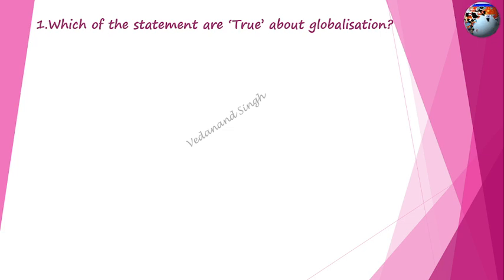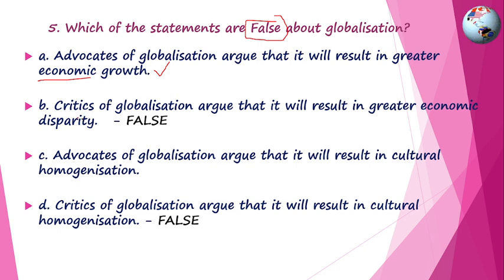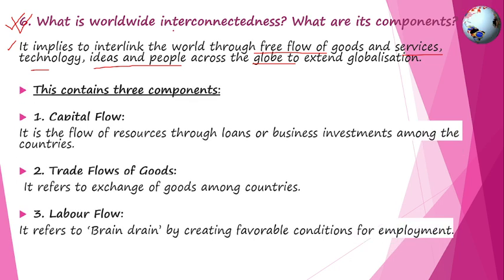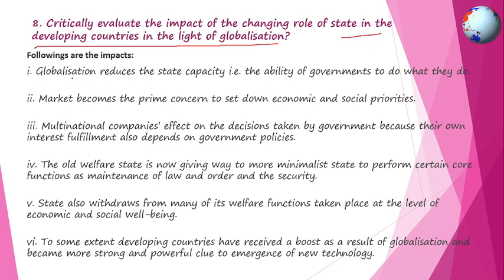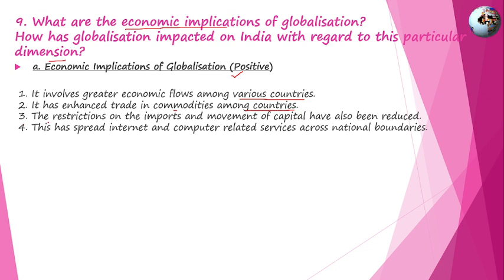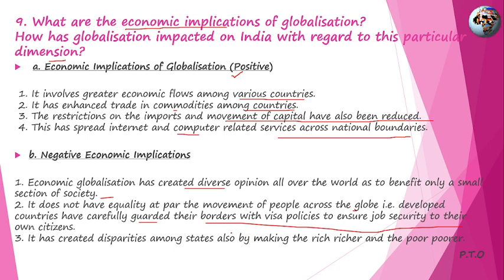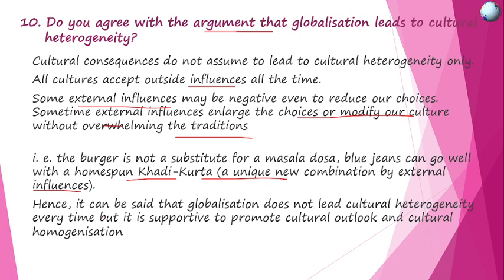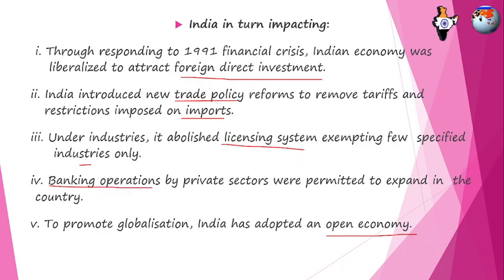Globalization Class 12 Political Science NCERT Solutions | Globalisation Class 12 NCERT | Ved Singh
S-U-B-S-C-R-I-B-E  ➽
Description / विवरण –
This is the NCERT solution of chapter- Globalization , Class-12th, Political Science.

JAI HIND
जय हिन्द